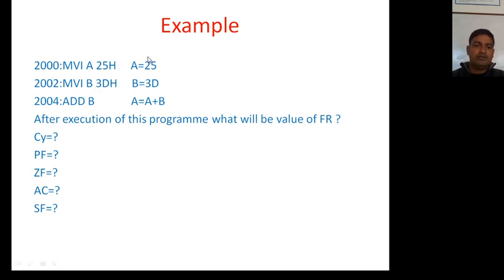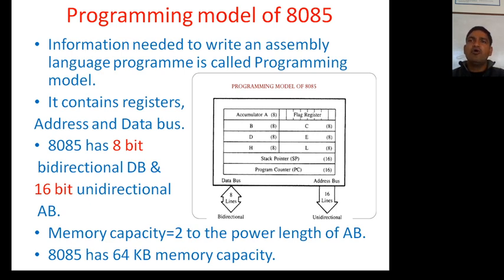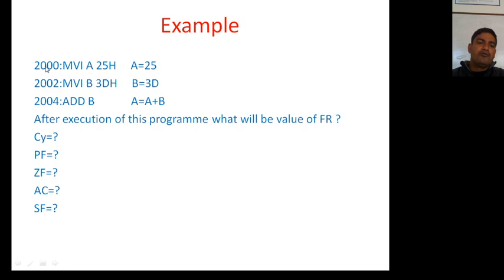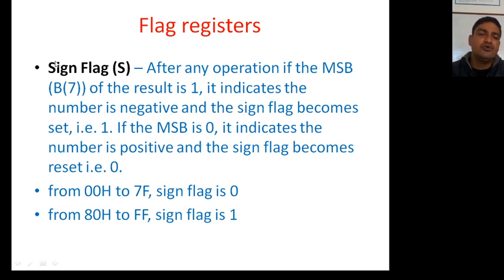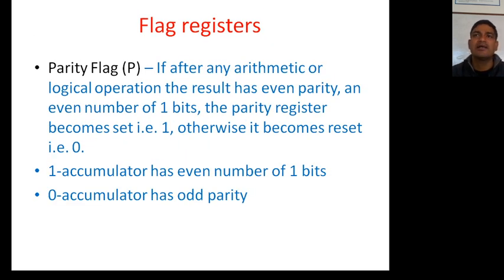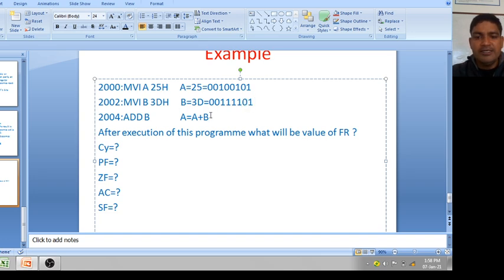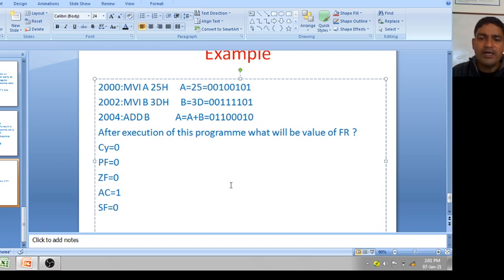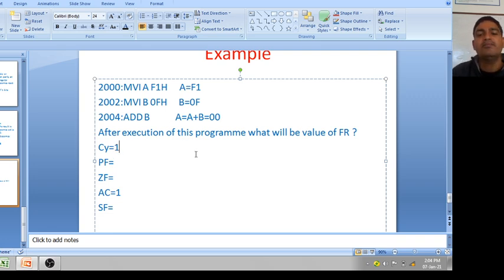Programming model of 8085